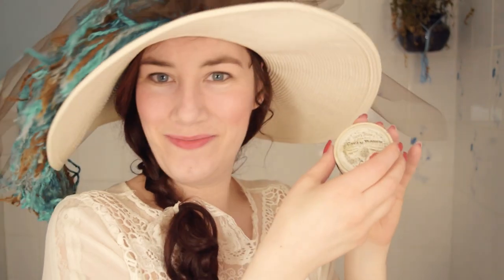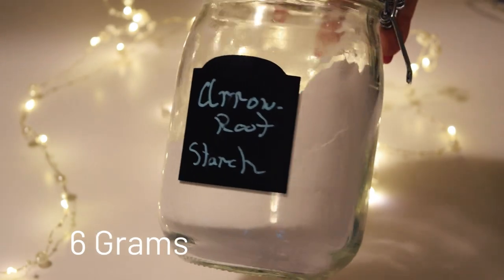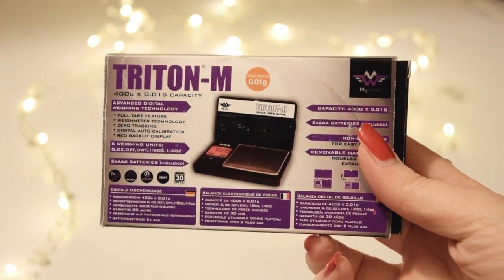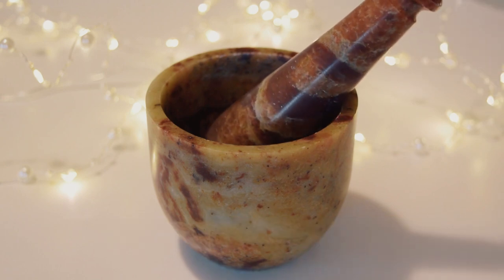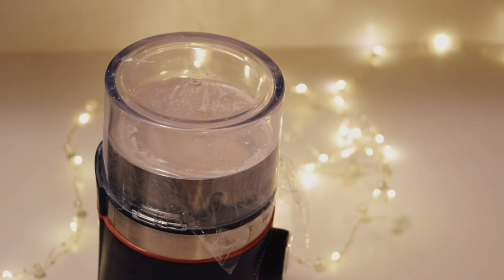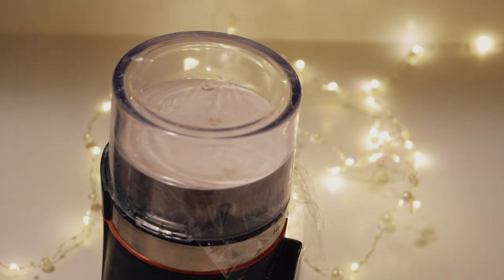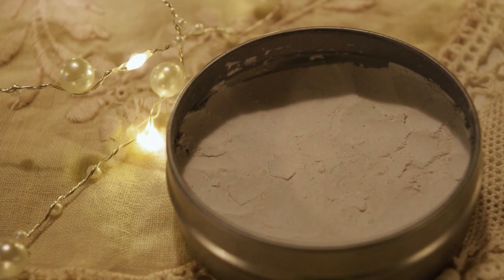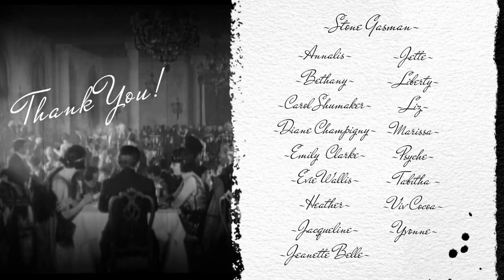1902 Pressed "Swan Down" Face Powder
This week, I'm revisiting an old, favourite powder recipe and transforming it into a pressed version.